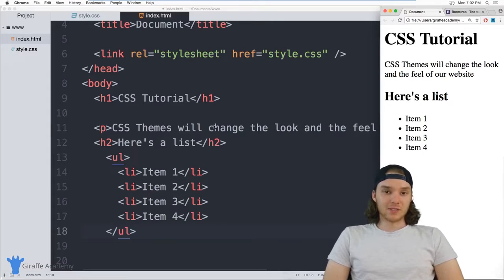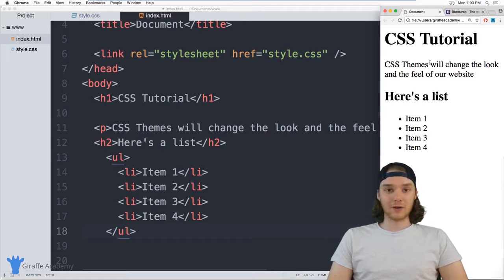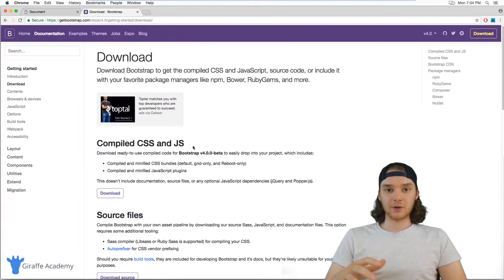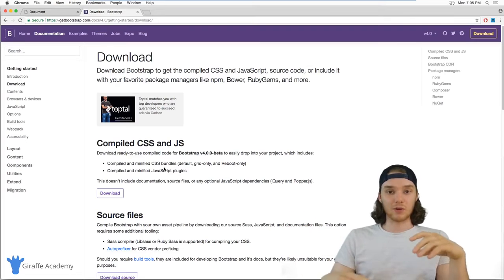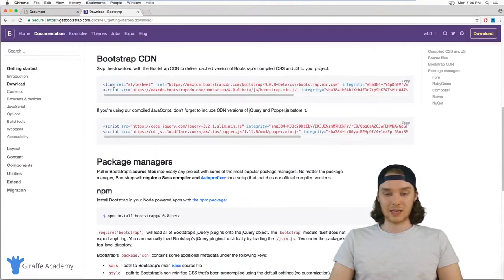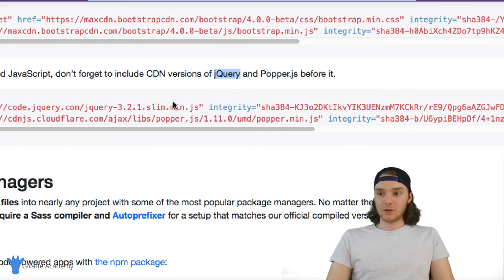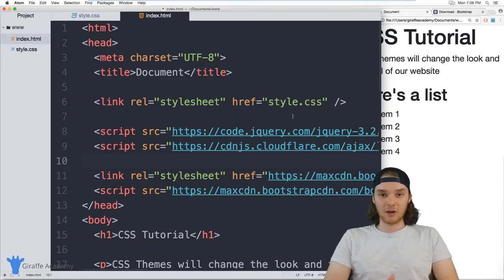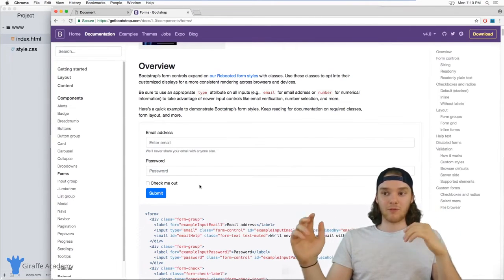CSS Frameworks CSS Tutorial 17 | Mike Dane